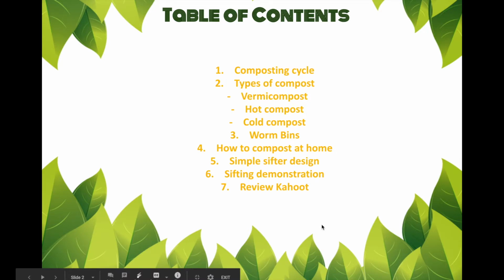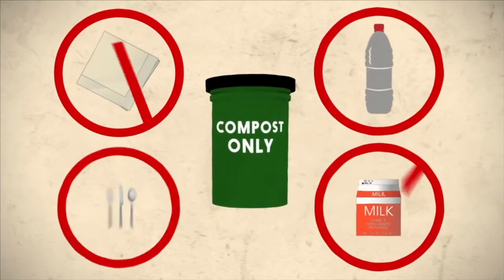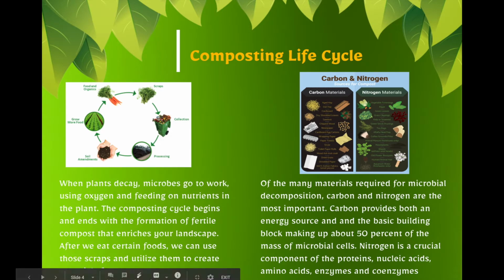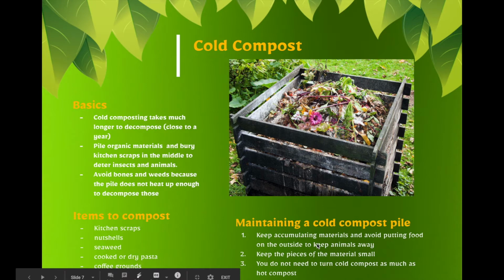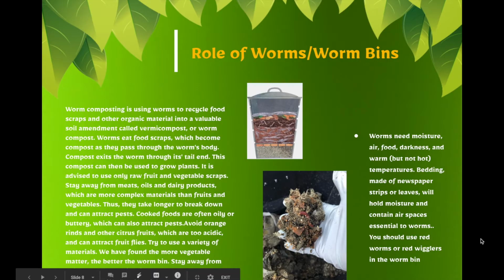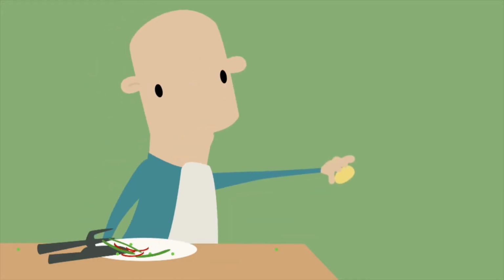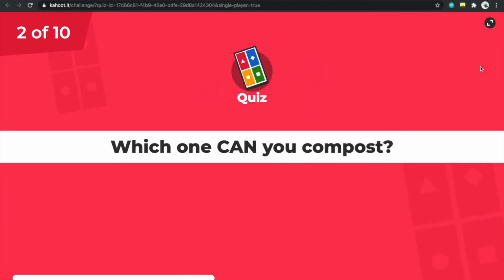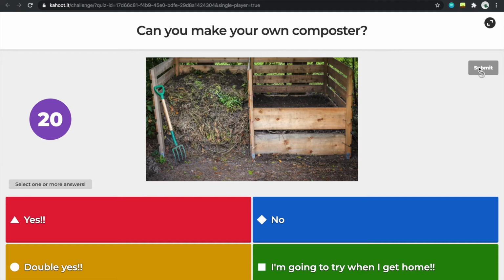Composting Virtual Lesson- Shivani N